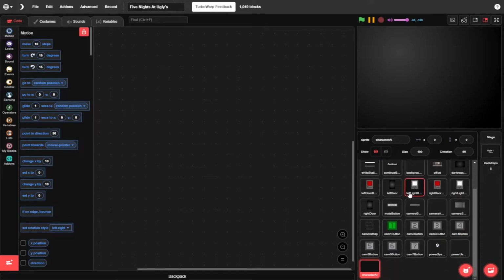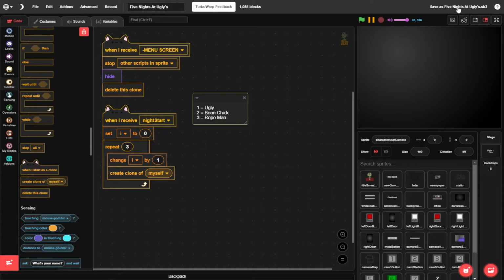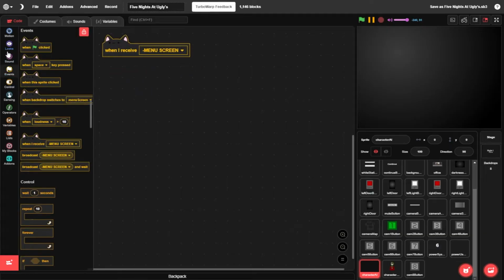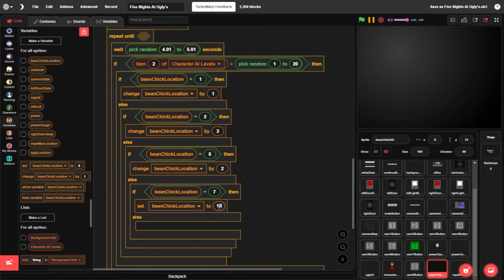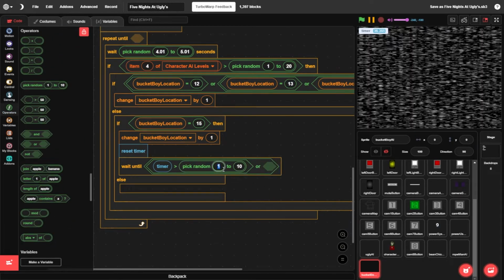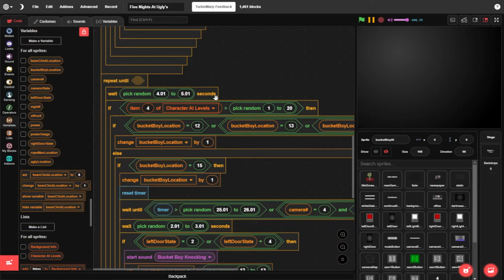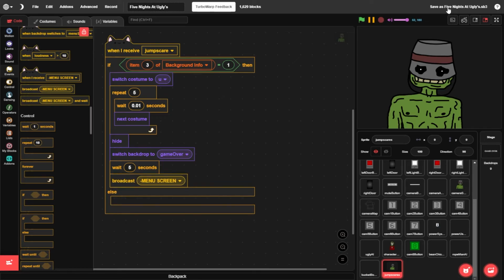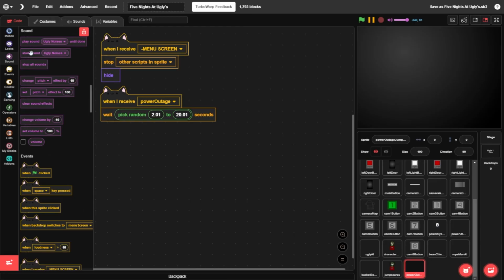2023 Scratch FNAF Tutorial: Animatronic AI, Jumpscares & Power Outage Dynamics!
Welcome to Episode 4 of our 2023 Scratch FNAF Tutorial series! Dive deeper into the spine-chilling world of Five Nights at Freddy's as we unravel the secrets behind animatronic AI behavior, design heart-stopping jumpscares, and simulate the tension of a power outage. Are you ready to bring your FNAF game to life with these advanced features?

🔵 TIMESTAMPS:
0:00 - Introduction
0:29 - Crafting Animatronic AI
24:27 - Designing Foxy AI
35:06 - Adding Jumpscares
41:38 - Coding Power Outage
47:32 - Final Thoughts & Outro

📝 Graphic Credits:
Vecteezy.com